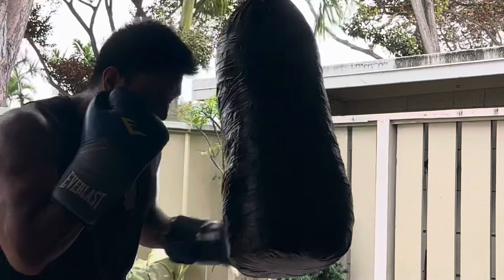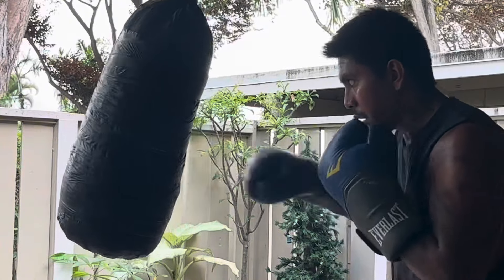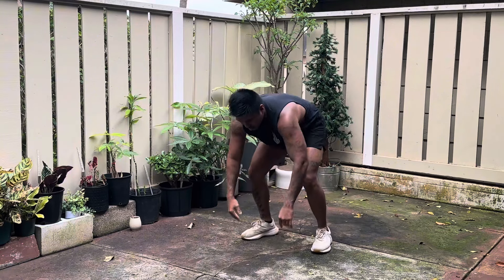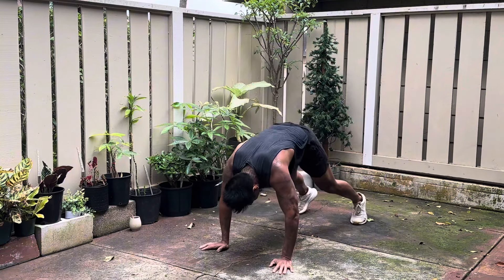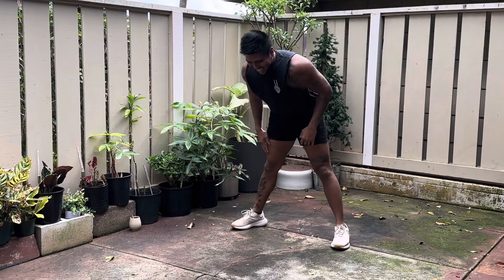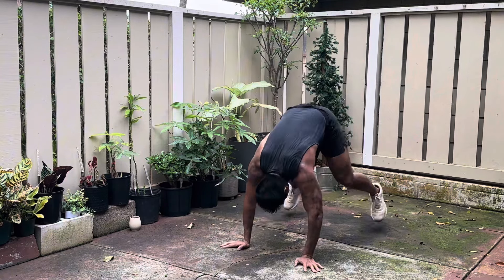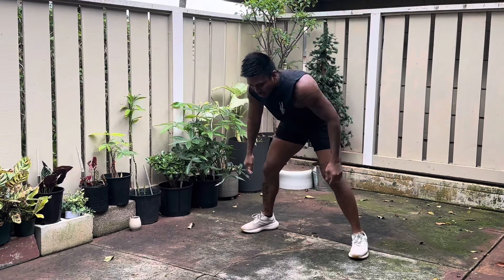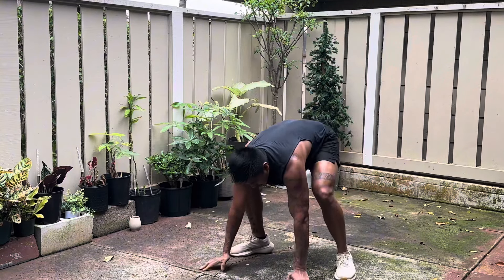SAVAGE CARDIO exercise for MEN